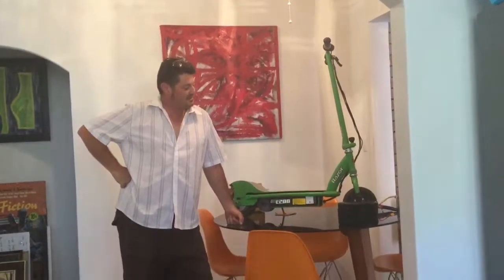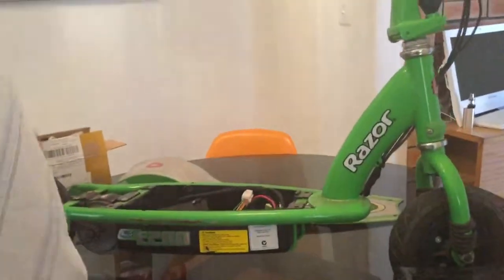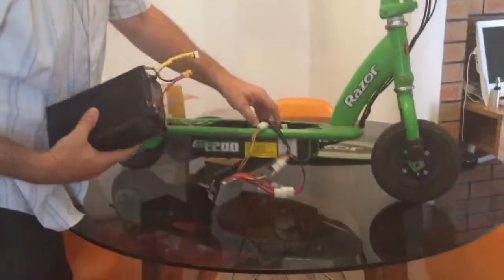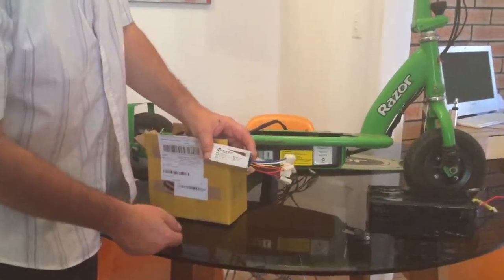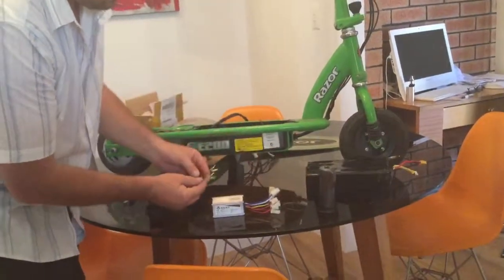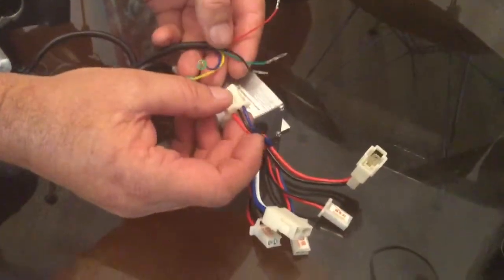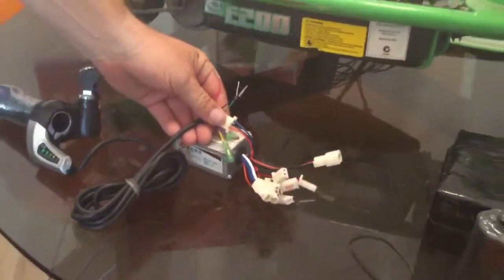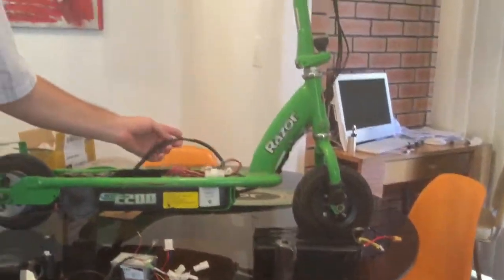razor E200 with lithium battery , new controller, and throttle upgrades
Video 1 of the razor scooter upgrades overview of planed upgrades the next video shows how to wire it up